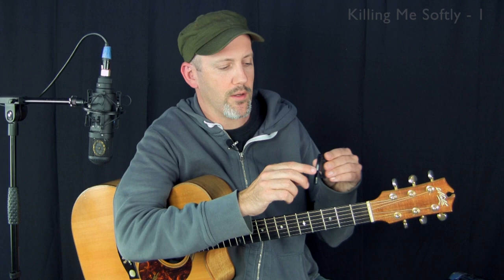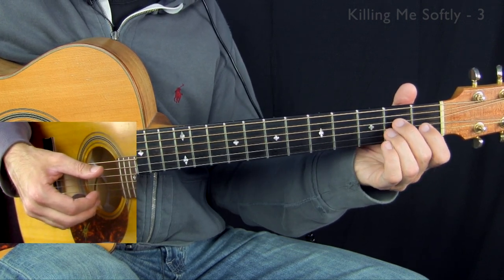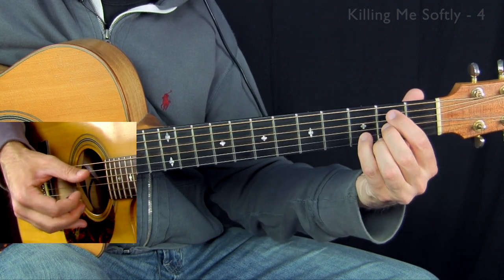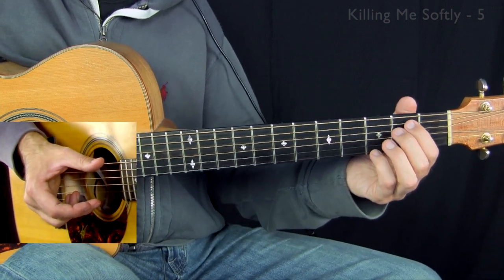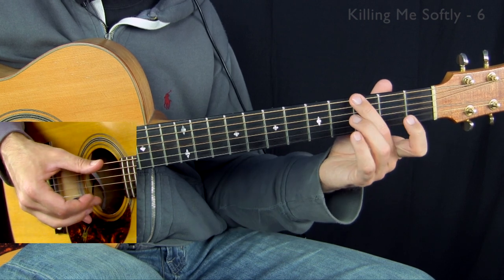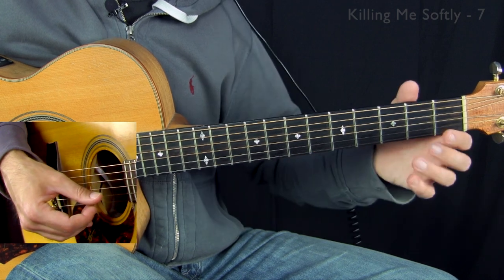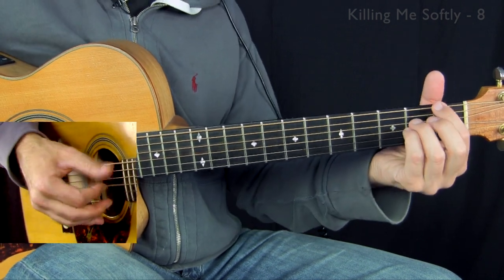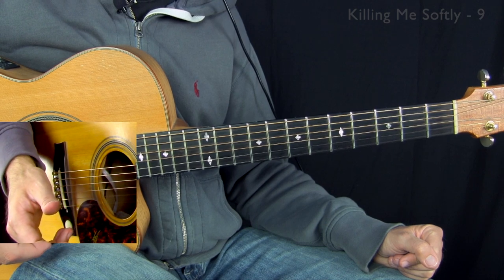Killing Me Softly Guitar Lesson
► FREE 14-day trial - Get exclusive 1-on-1 personal coaching from me, access my best guitar courses, and learn my solo fingerstyle guitar arrangements, risk-free.

I hope you enjoy this guitar lesson!

TIME STAMPS:

00:00  Lesson 1 - Getting Started
02:52  Lesson 2 - The Song Intro
08:00  Lesson 3 - Verse Part 1
13:05  Lesson 4 - Verse Part 2
19:51  Lesson 5 - Hook Part 1
27:09  Lesson 6 - Hook Part 2
31:01  Lesson 7 - The "Solo" Part 1
37:47  Lesson 8 - The "Solo" Part 2
45:30  Lesson 9 - Ending the Song

► NEW - Join the "Fingerstyle Guitar Hangout Community" on Facebook